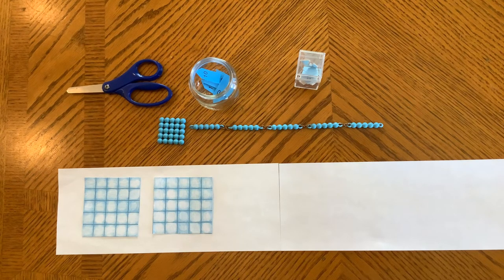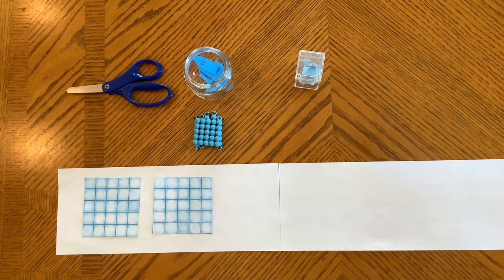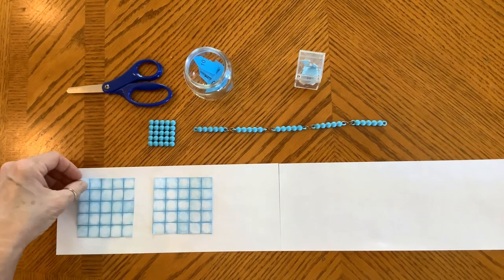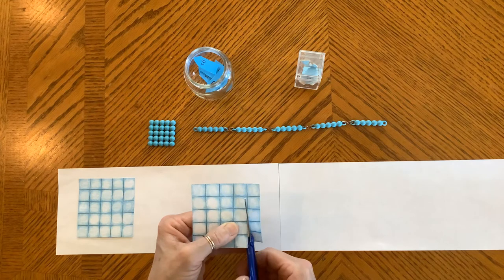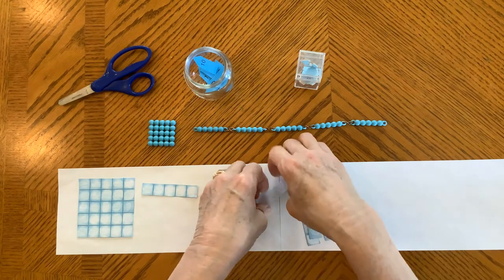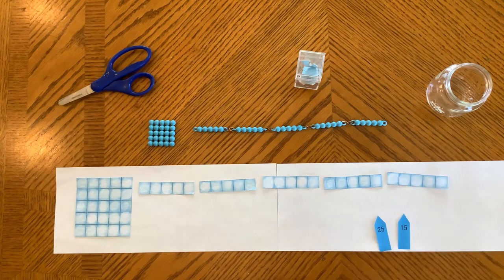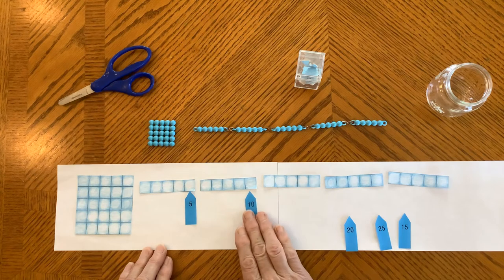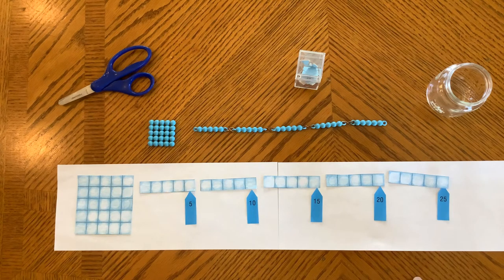How to layout and count the short chains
How to layout and count the short chains for children